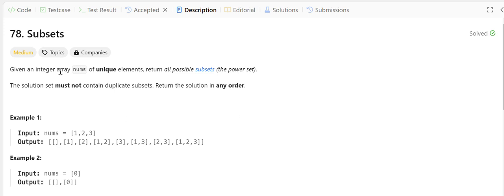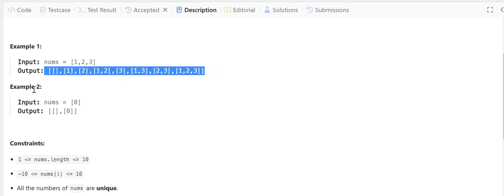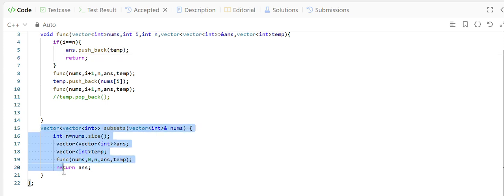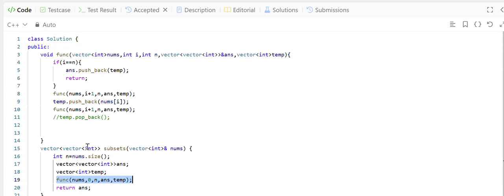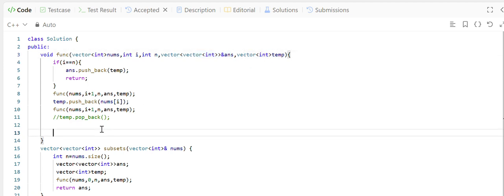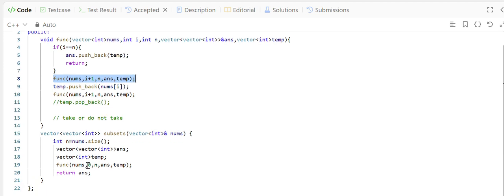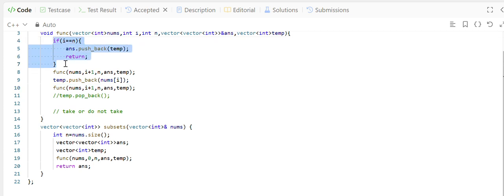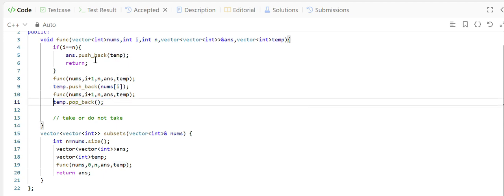LeetCode 78 | Subsets | C++ Solution Explained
In this video, we solve LeetCode problem #78 - Subsets. Using C++, I guide you through:
✅ Problem explanation
✅ Algorithm and intuition behind the solution

LeetCode problem 78 asks us to generate all possible subsets of a given set of numbers. This problem is an excellent introduction to understanding the power of backtracking and recursion for generating subsets and combinations.